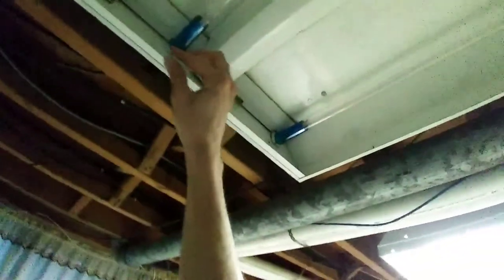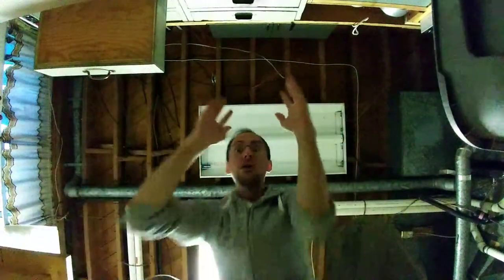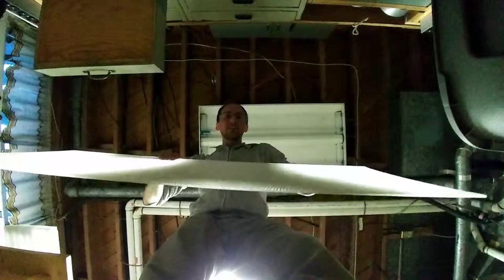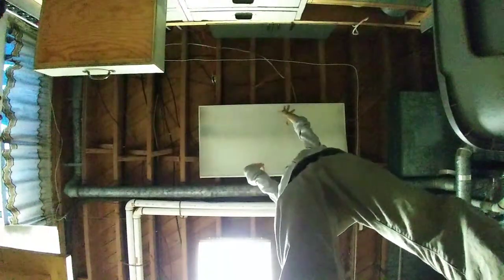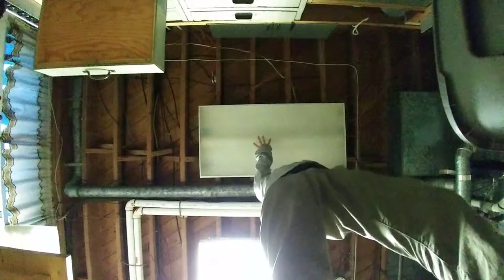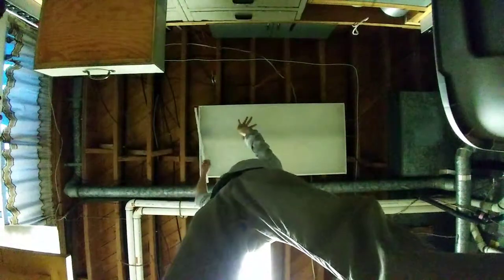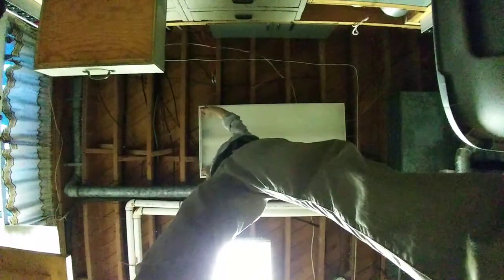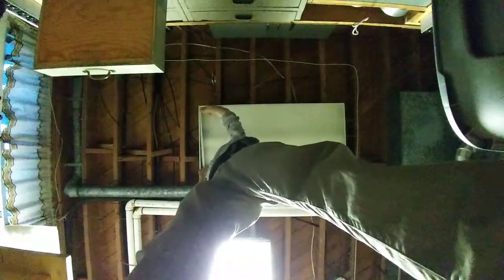How to remove and put back diffuser on 4-bay fluorescent light fixture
Simple way to put back the light diffuser on a fluorescent light fixture